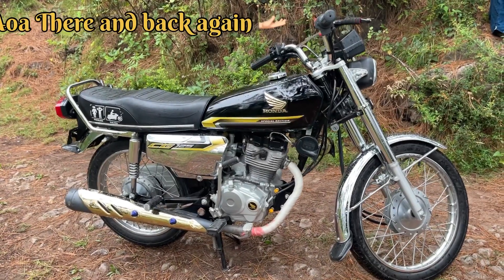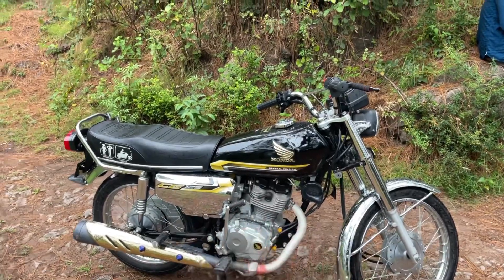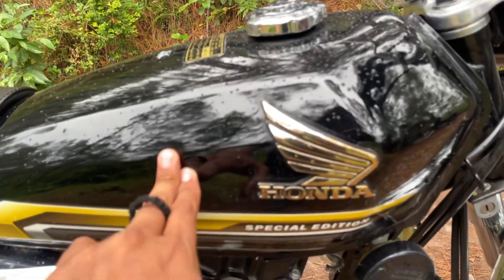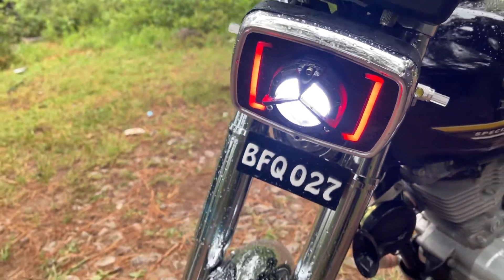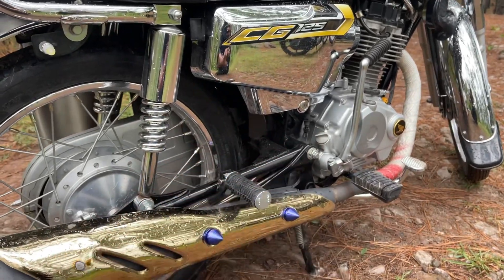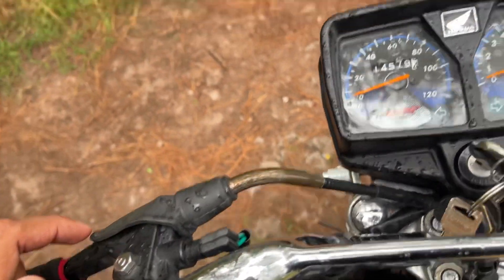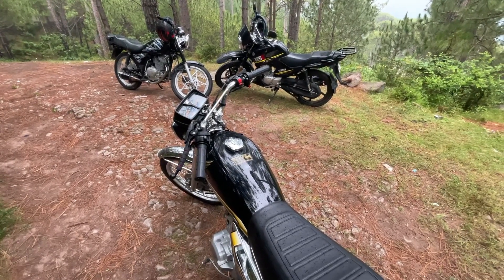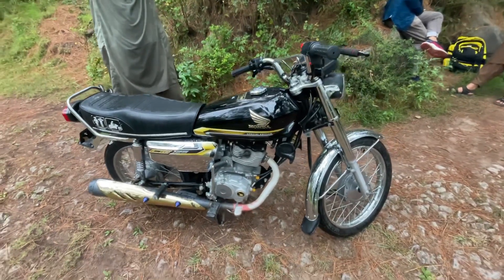Our New Clan Member🫶🏻 | Honda Cg125 Special Edition 🏍️